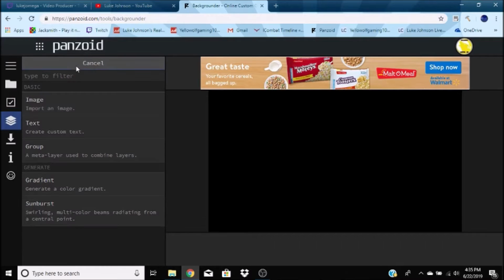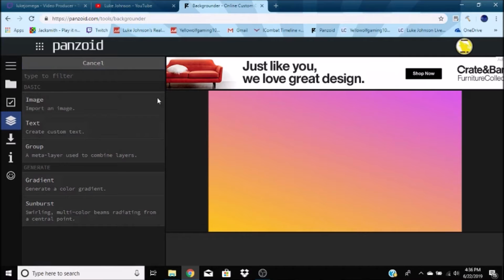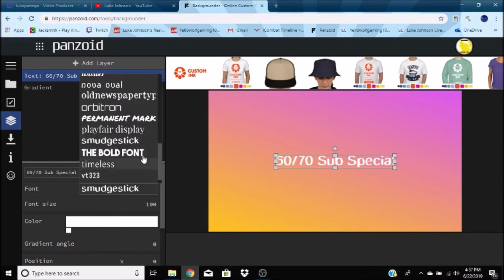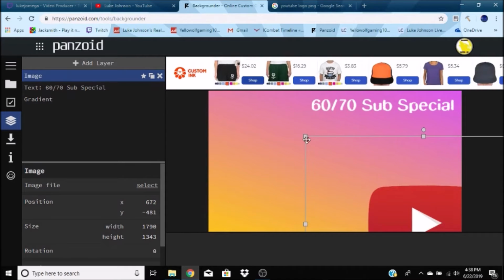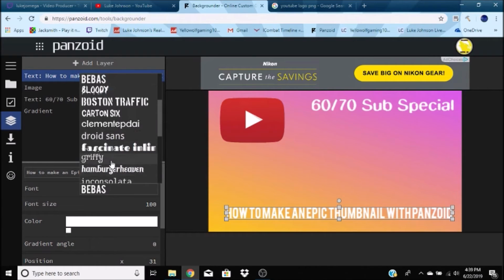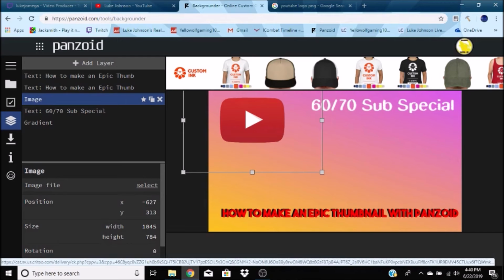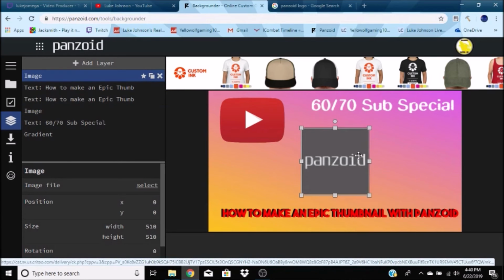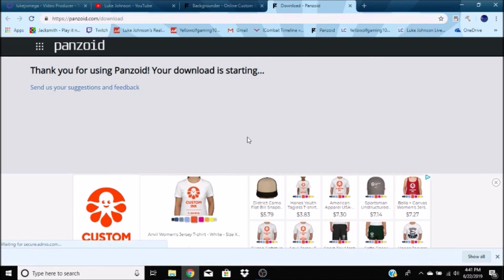How to Create an Epic Thumbnail With Panzoid (60/70 subs special)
I know its been a while since I've uploaded but I'm back and I have more upcoming. Anyways in this video I teach you how to make an epic thumbnail with panzoid. A good webiste for starter youtubers.